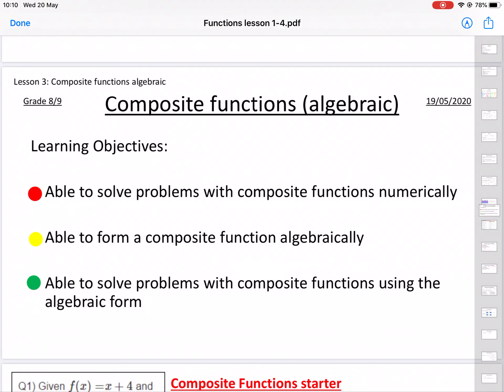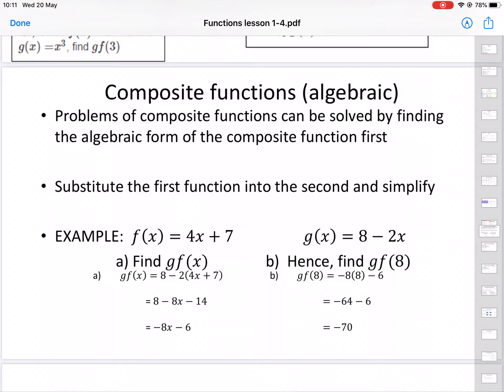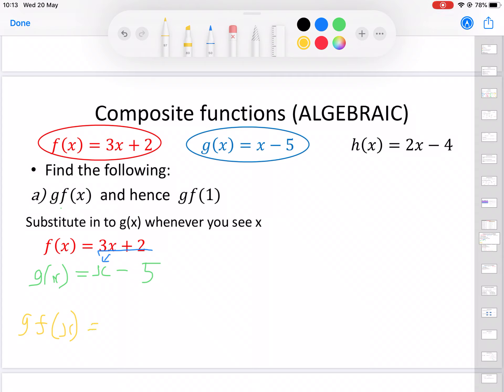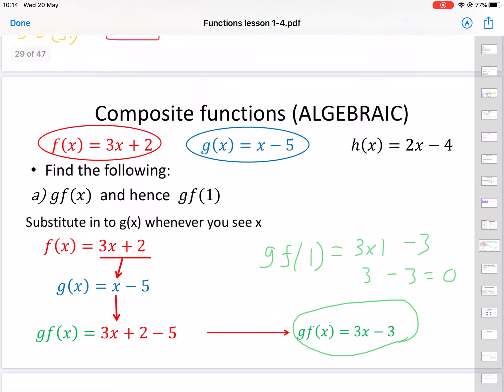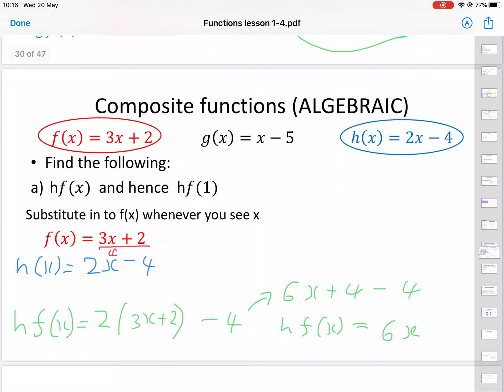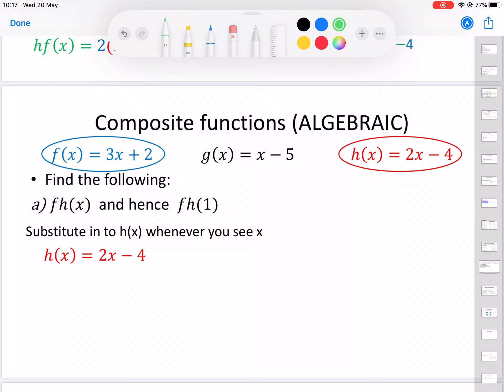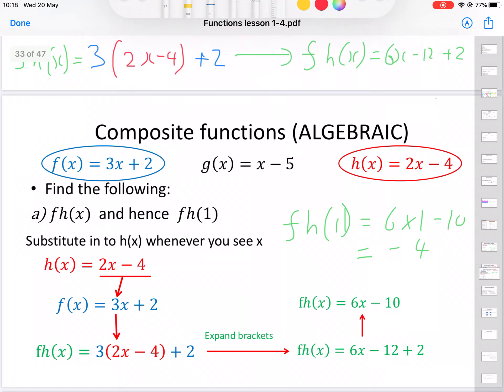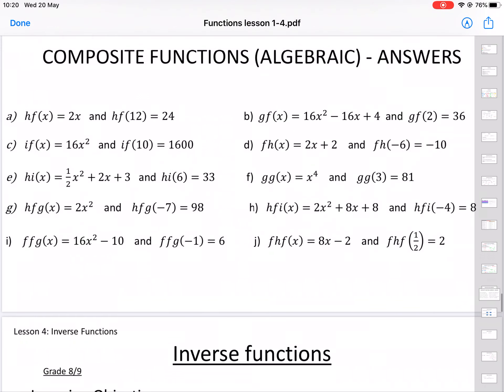Lesson 3 - Composite functions Algebraic GCSE maths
This is lesson 3 of 4 continuing work on composite fucntions to start looking at harder style questions